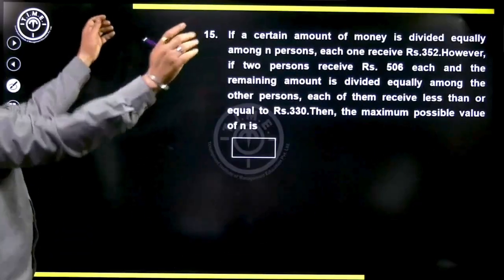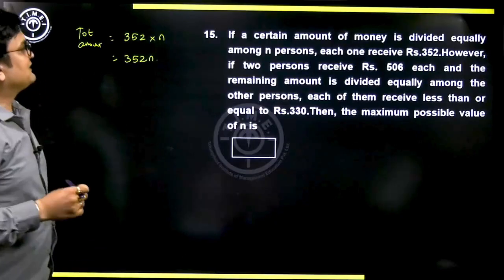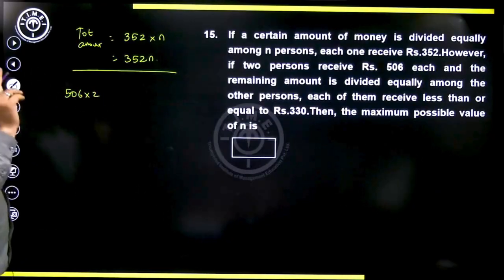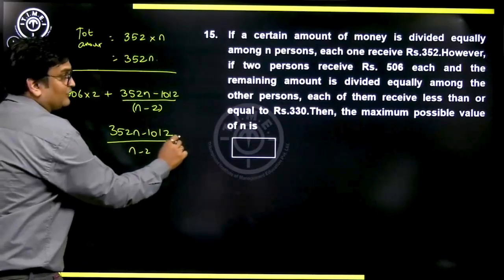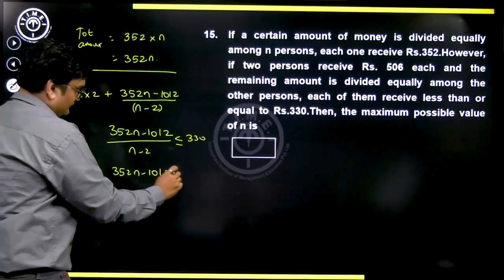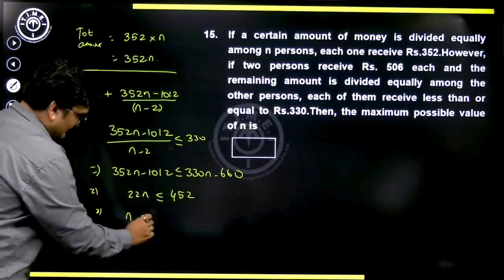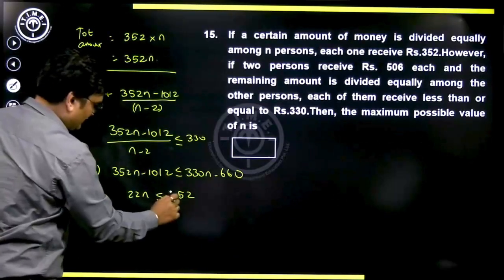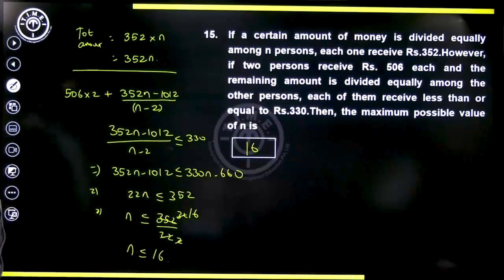CAT 2023 Slot 2 Quant PYQ | Question 15 Detailed Solution | CAT QA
Detailed explanation of CAT 2023 Slot 2 Quant Question 15 to help you improve problem-solving skills for CAT.

✅ Comprehensive Study Material:Access high-quality content tailored to your exam needs.

MBA: CAT, XAT, MAT, SNAP, NMAT, IIFT, OMET
Engineering : JEE Main, JEE Advanced, GATE
Medical : NEET
Law : CLAT, AILET
Government Job Exams: SSC CGL, Bank PO, RRB, IBPS, RBI
Undergraduate Programs: IPMAT, CUET
State-Level Exams: AP ICET, TS ICET